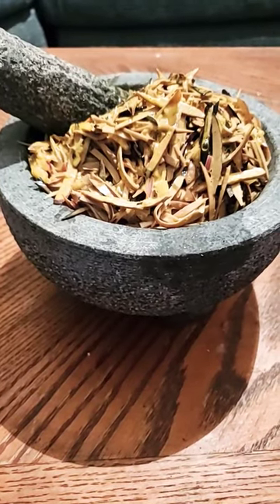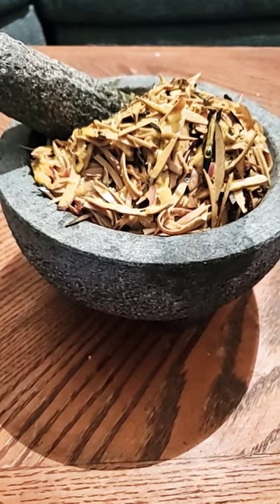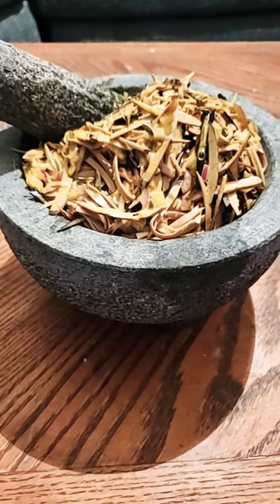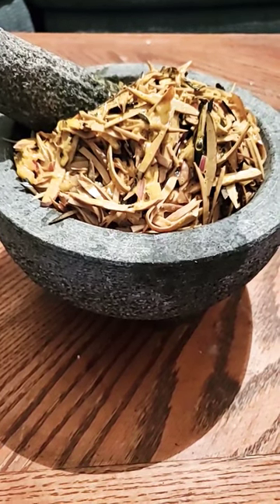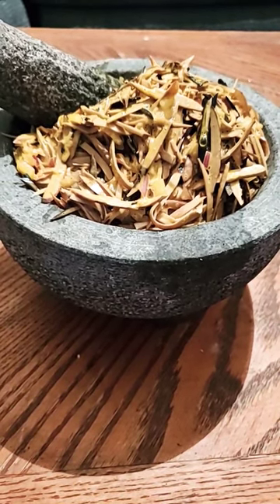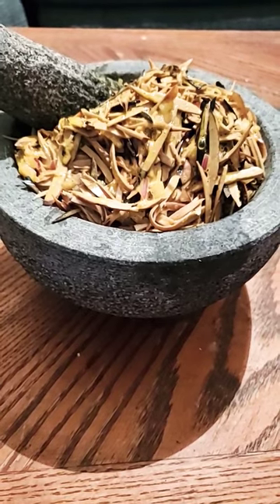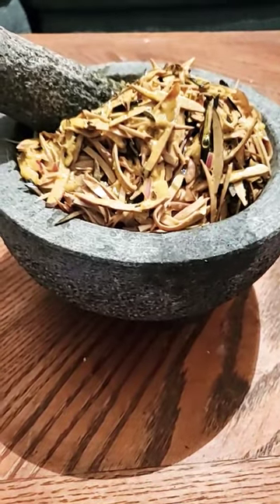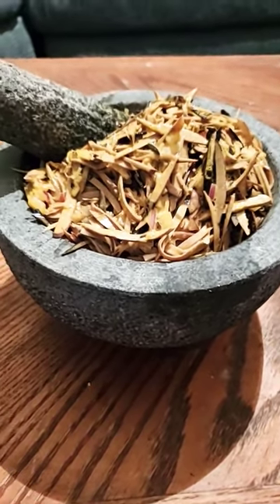Authentic African salad